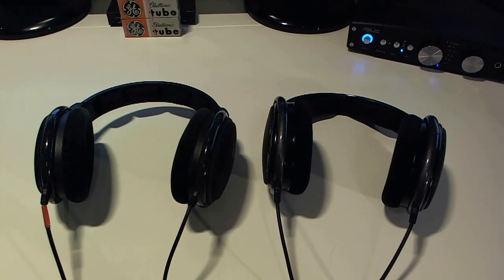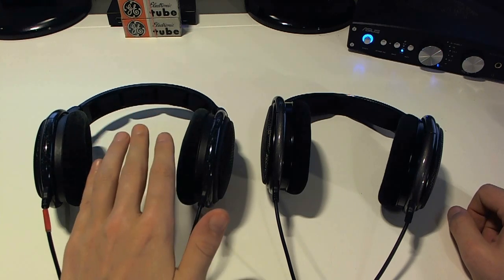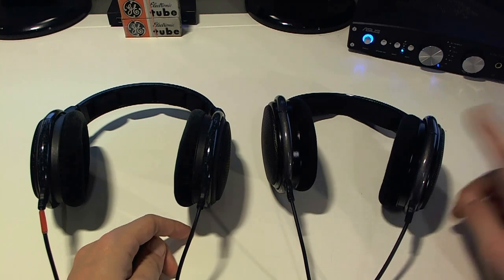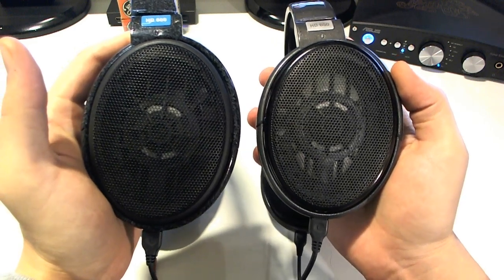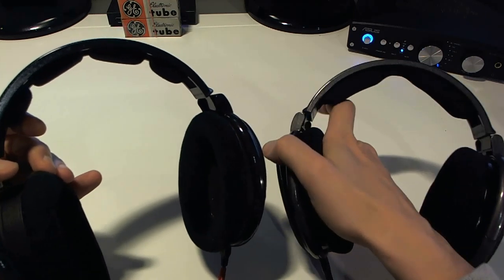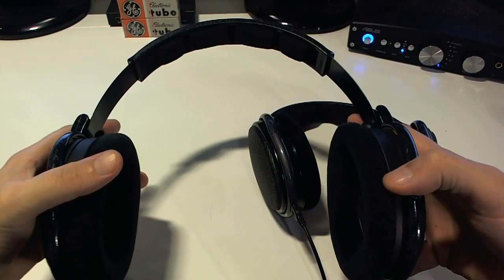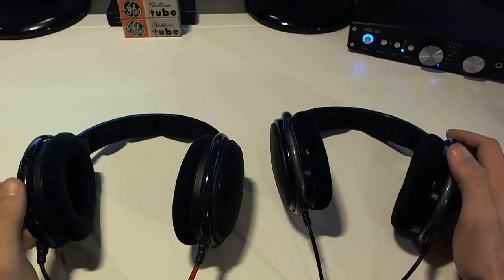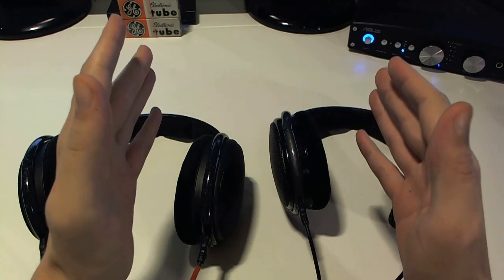Sennheiser HD 600 vs 650 Headphones Comparison Review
Shootout between Sennheiser HD 600 and Sennheiser HD 650 headphones. Which one should you get? The HD-600 or HD-650? In this comparison and shootout review, I go through their similarities and differences in hopes that you will learn something new.

Specifications for the two headphones are pretty similar, and they both require a headphone amplifier to be driven efficiently. Even though they look the same, they have quite different sound signatures.

Sennheiser HD600 Specifications and technical data:
Headphone Type: Full Size
Ear Coupler Type: Full-Size
Driver Type: Dynamic
Acoustic Seal: Open
Cord Length: 10 ft. (3 m)
Detachable Cable: Yes
Impedance @ 1kHz: 300 Ohms
Sensitivity: 102 dB/V

Sennheiser HD650 Specifications and technical data:
Driver Type: Dynamic
Acoustic Seal: Open
Impedance @ 1kHz: 300
Detachable Cable: Yes
Sensitivity: 102 dB/V